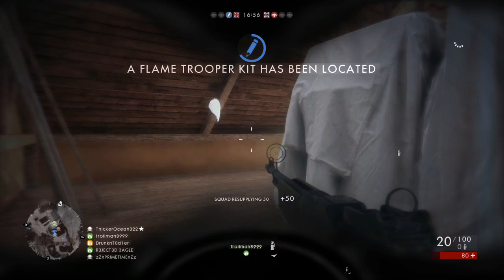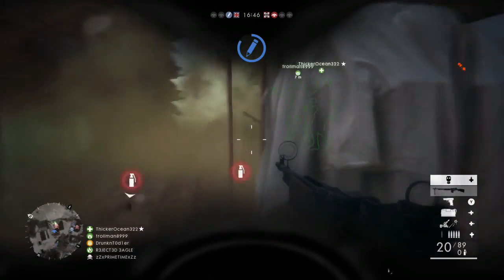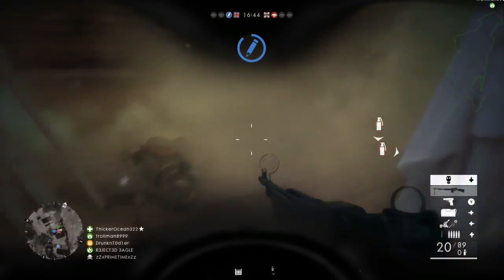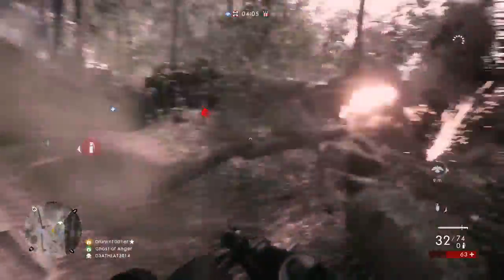Battlefield 1 | How To: War Pigeon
Tips and tricks to helps you conquer the skies in war pigeons.  Apologies for the audio sync issue was having some trouble with my editing software.